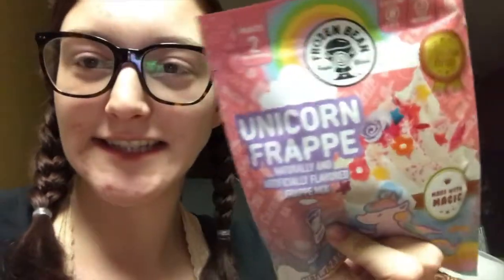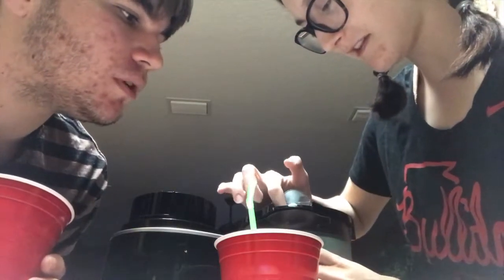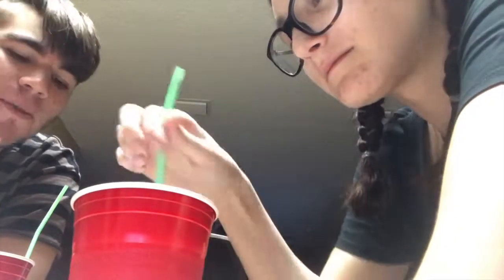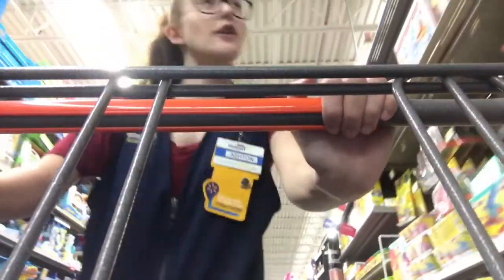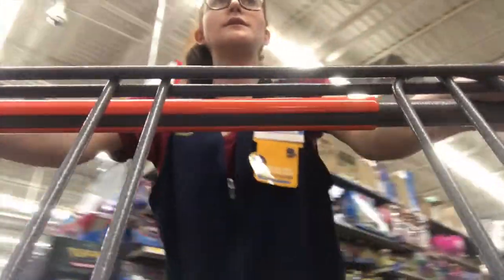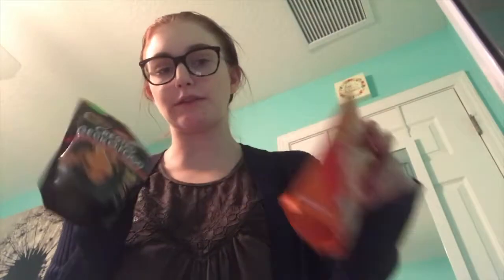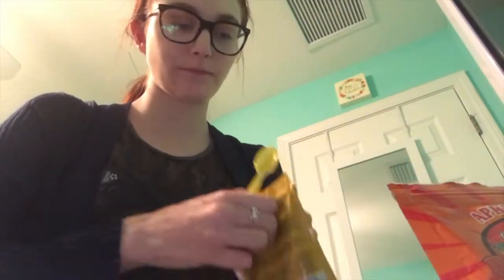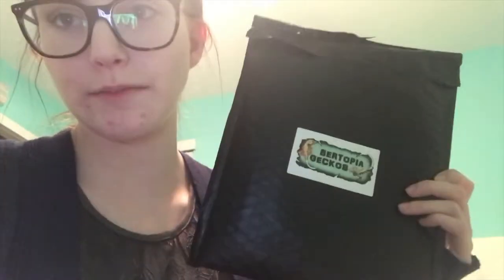Yeah Soo... WHY I HATE STARBUCKS + BERTOPIA GECKOS PACKAGE!! (DAY9)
~ GIVE ME VIDEO IDEAS IN THE COMMENTS CUZZ HOME GIRL AIN’T GOT NONE ~

*if you are reading this let me know how your day was below*

Sorry I never upload ☺